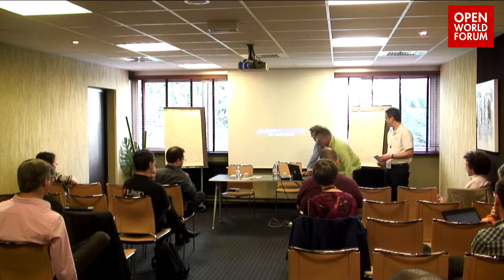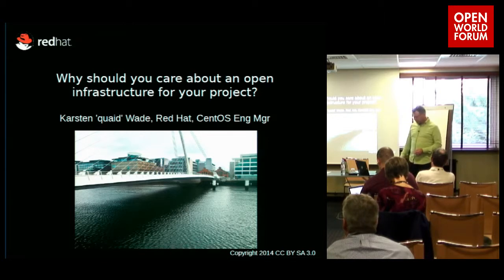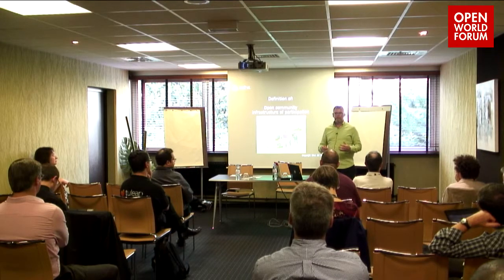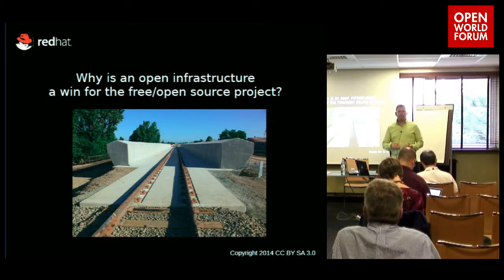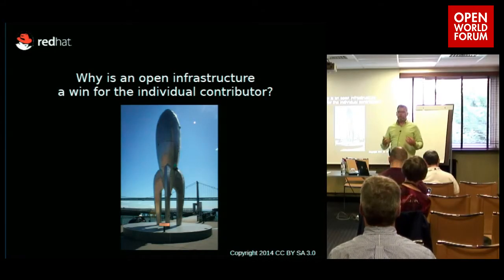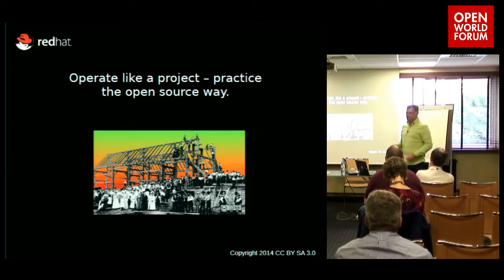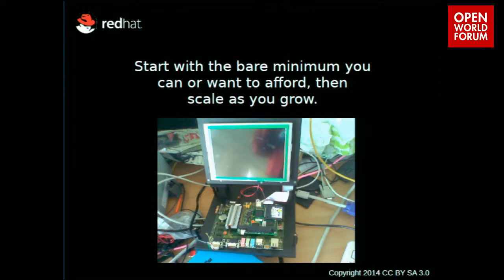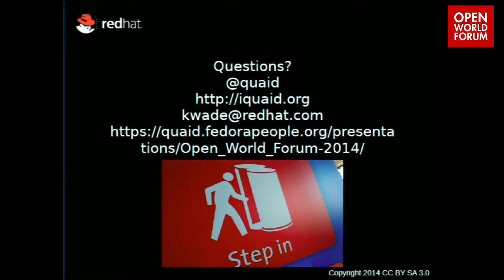Why should you care about an open infrastructure for your project?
Karsten Wade (Engineering Manager, CentOS)

In this presentation Karsten will explain how and why it's crucial that your FLOSS project maintain a 100% free/libre and open infrastructure. Hint: because of the scientific method. With the rise of no-cost services such as GitHub and Trello that are useful to FLOSS projects, many projects are choosing to gain the advantage of the tools and the social systems that go along with them. However, there are dangers to the project in using these services. This presentation will briefly cover those dangers, why you should care about them, and how to move your project towards being 100% FLOSS.